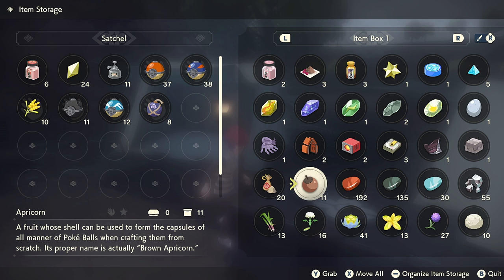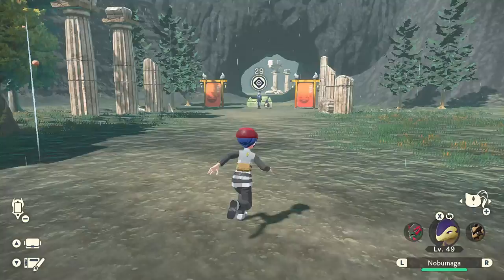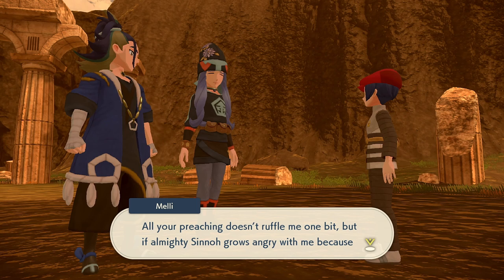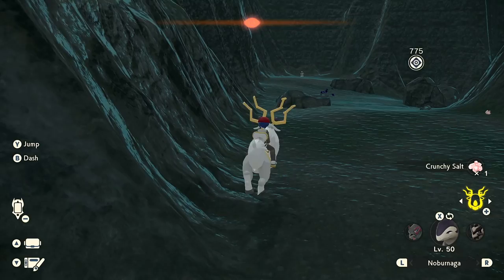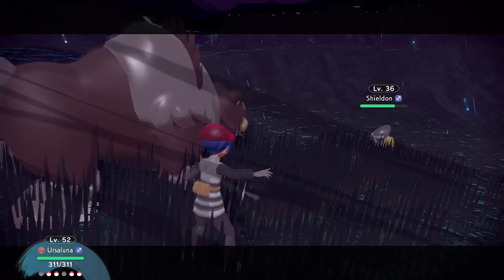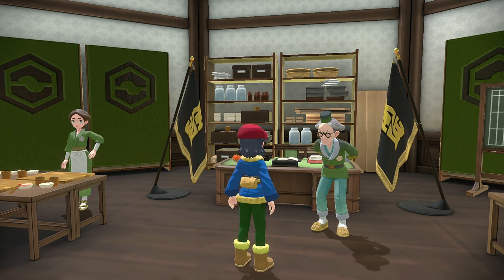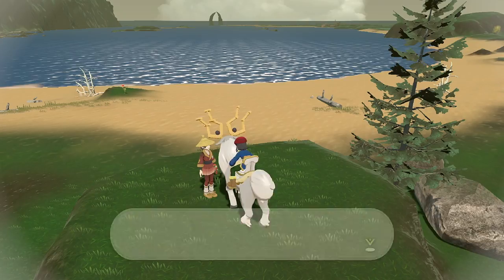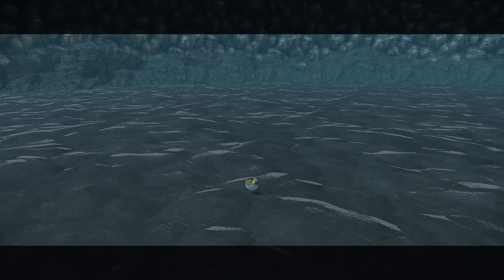Let's Play Pokémon Legends: Arceus [Blind] - Part 10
With our new Ride Pokemon in tow, we head off to fight another Royal who OH GOD KEEP MOVING

also we TIME TRAVEL to GET A LEGENDARY this is SO SICK